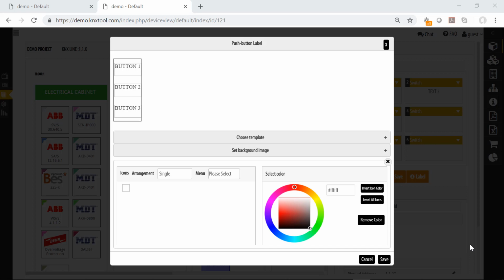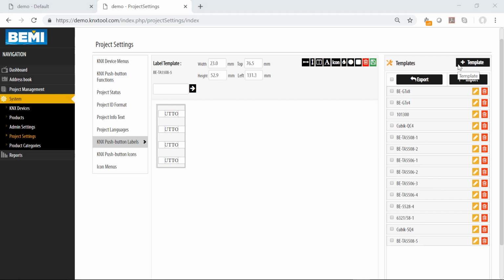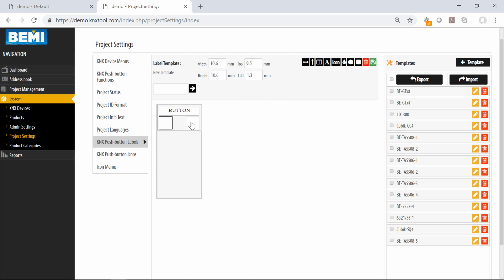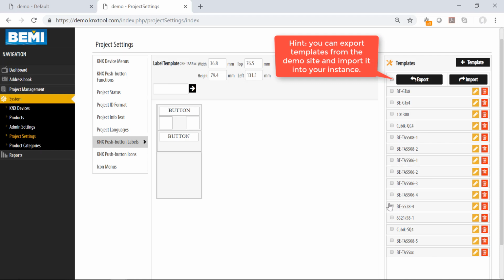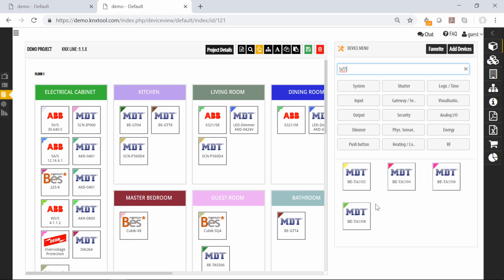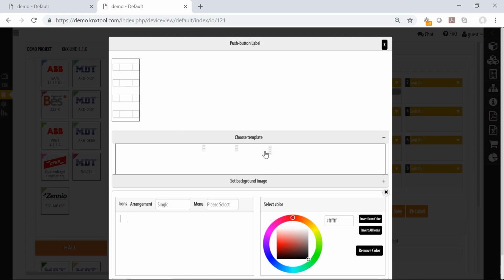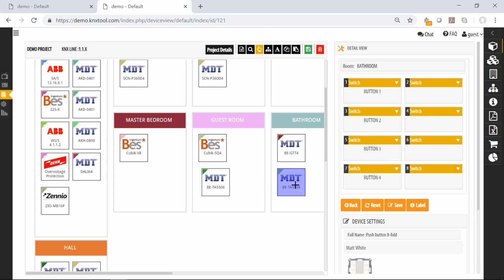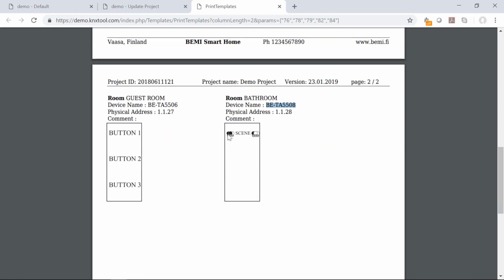KNX Push Button Label Feature | KNX Design and Planning Tool by BEMI Automation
How to save time and get happier customers by creating a label template with the KNX Design and Planning Tool to easily print labels for your next KNX projects.

The KNX Design and Planning Tool is a unique one-of-a-kind tool specifically designed for KNX installers and integrators to help save time, money and effort with all stages of a KNX project.

This KNX Tool has been designed to help you achieve a successful outcome for all types of KNX installations — no matter how big or small your KNX project is.

Maximize productivity and save up to 65% of work time by streamlining all KNX project workflows — from the initial planning and development stages through to programming KNX installations using ETS and final project reporting.

Plan and design a diverse range of KNX projects with speed, accuracy and simplicity using the KNX Tool's easy-to-use drag and drop interface.

Check the availability of KNX products and components needed for your project from inside the KNX tool itself.

Instantly produce comprehensive and easy-to-understand documents detailing all aspects of a KNX project — such as installation guides, function descriptions, budget reports, purchase reports, product lists, user manuals, etc.

MORE ABOUT BEMI AUTOMATION